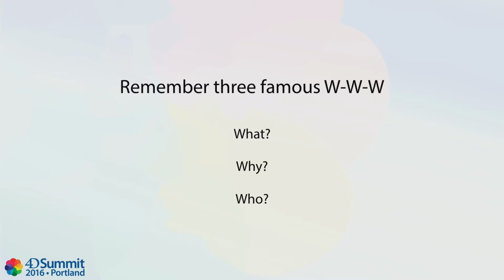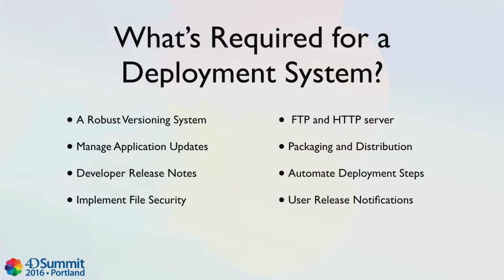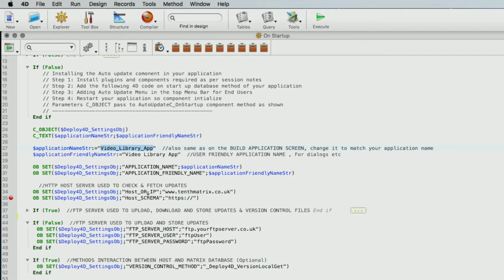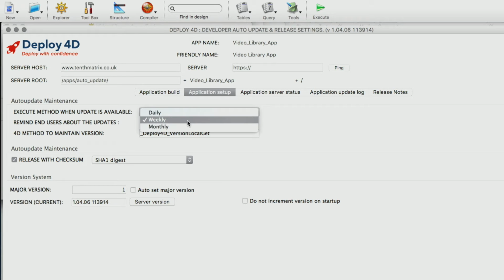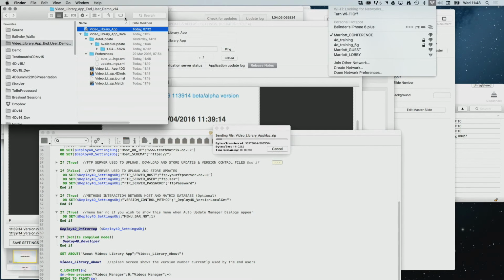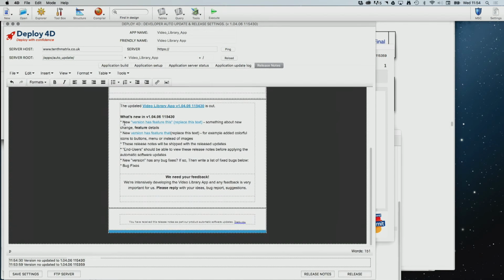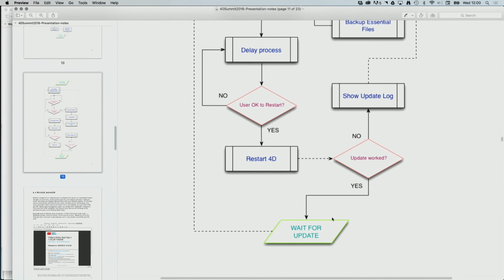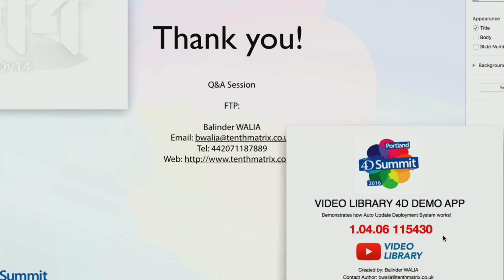4D Summit 2016 • Building a Faster Deployment Platform for 4D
Lets get advanced with Auto-Updating. This session will take you through a step-by-step process of how to approach, build and manage an ultimate Auto Update platform system. We will look at a few nifty commands introduced in the latest 4D versions such as SET UPDATE FOLDER and RESTART 4D.

We will plan an Auto Update System Platform Strategy by Understanding your Deployment Audience (i.e.: End Users, Support Staff or Operations Team)

We will implement the following steps in code:
  - Define and build a version control methodology
  - Build the 4D Merged Application (Standalone or Server)
  - Compress the 4D Merged Application
  - Safeguarding your Compressed Application using a Checksum
  - Upload the Compressed 4D Merged Application to a Server using FTP or rsync
  - Notify Users that latest Updates are available
  - Build a process to download the Updates in the most efficient way
  - Allow End users to perform Auto Updates Quickly
  - Manage user expectations and Automate for the entire deployment life cycle of your 4D Applications

A sample 4D demo and a free component are included with the session materials. These implement the concepts presented during the session and may be used in your applications. By the end of this session you should be able to drop the component in your 4D applications and add a sophisticated Auto Update feature in your 4D merged applications (both server and standalone).

To build a foundational understanding of the 4D update feature, make sure to visit the session, “Automatic Application Updates” presented by Achim Peschke.

Presented by: Balinder Singh Walia • Tenthmatrix Information Systems Ltd.